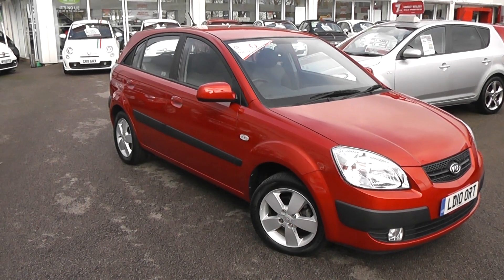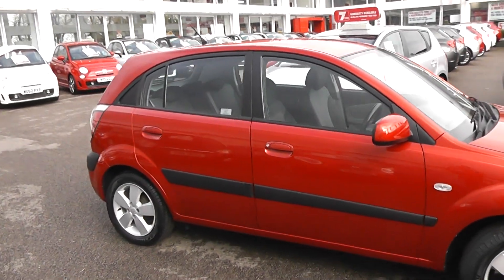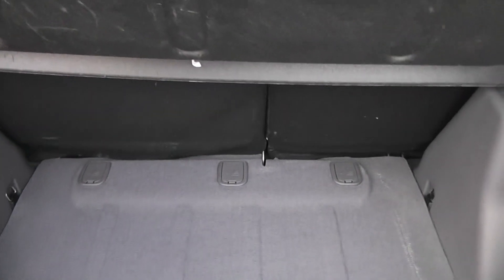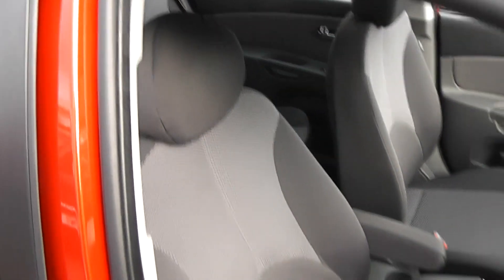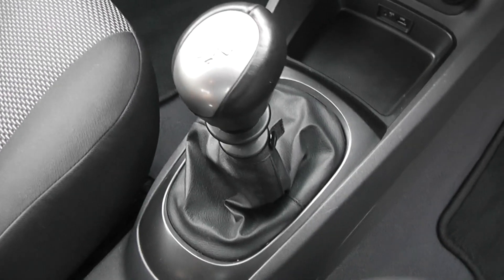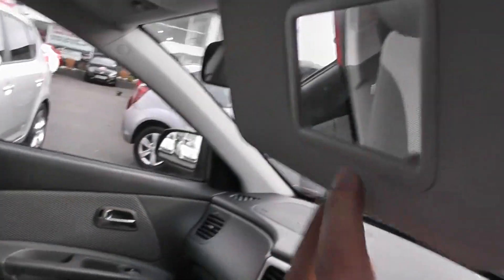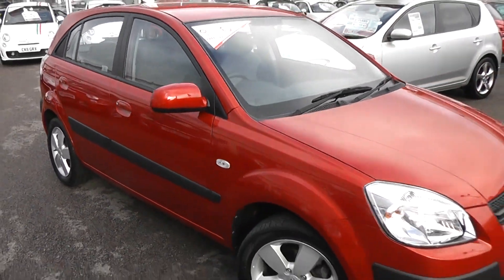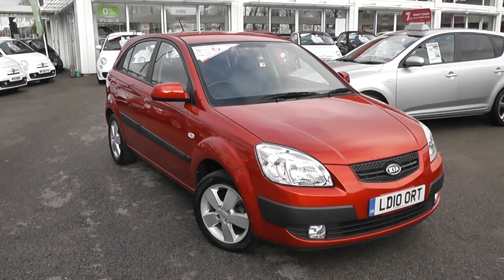Used Car, Kia Rio 3, LD10ORT, Wessex Garages, Feeder Road, Bristol